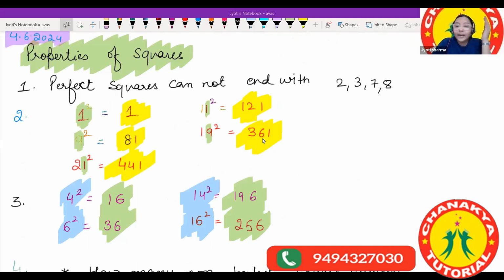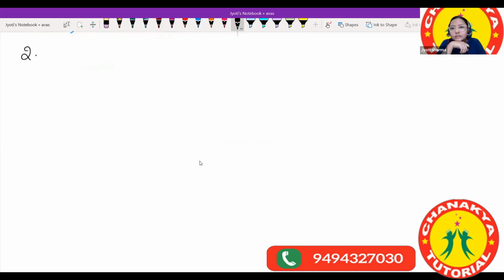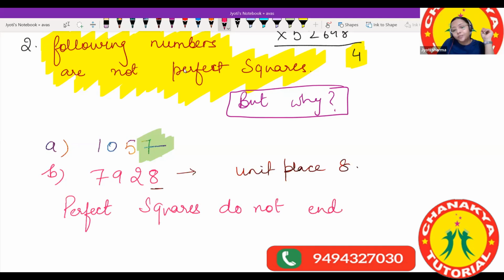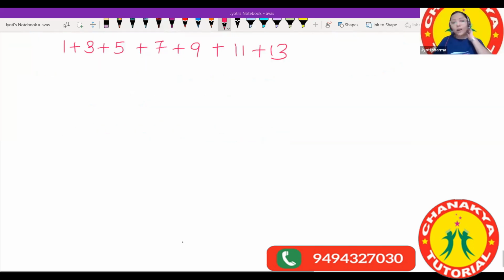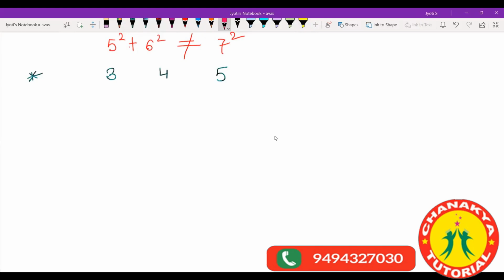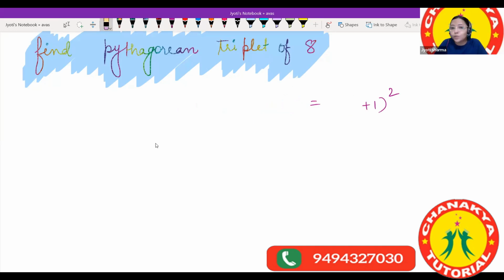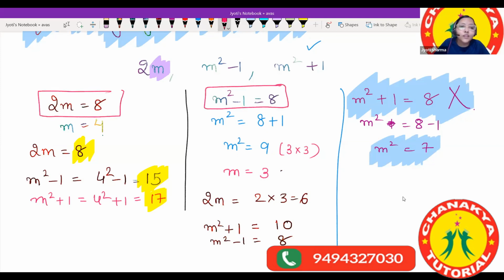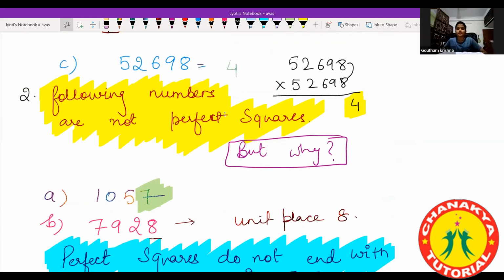Square and square root L3